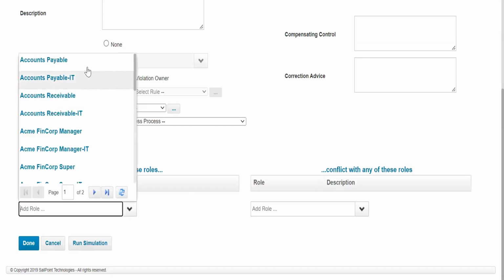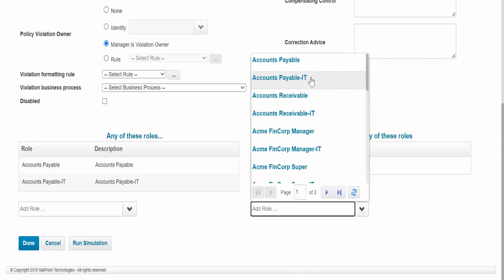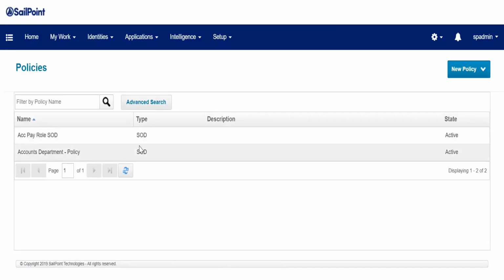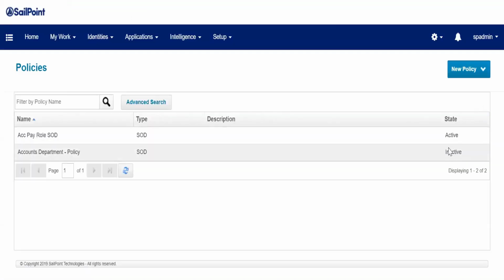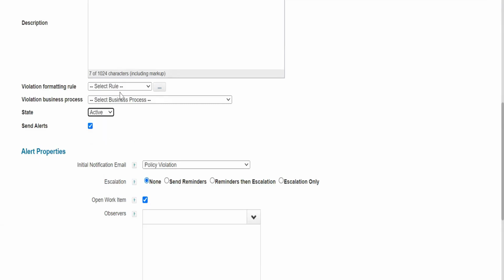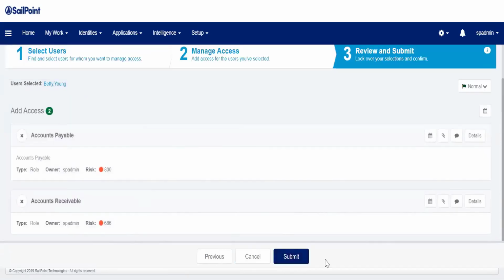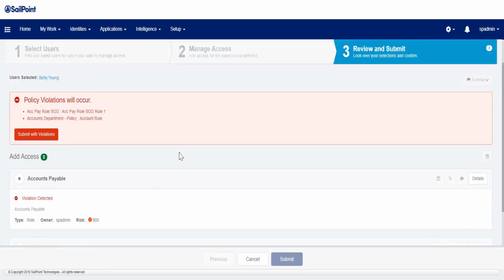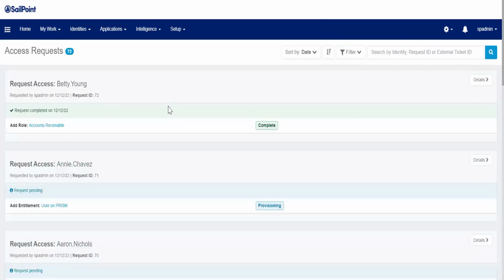Sailpoint Implement SOD Policy | Sailpoint Policy Basics | SailPoint Online Tutorial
To learn this SailPoint Online Tutorial in full and, at best, enrol yourself.

Topics covered in this video tutorial are:
1. Account payable and receivable roles should not be shown directly to the user, so they can't select both roles at the same time.
2. The user can select only one of these roles.
3. The purpose of creating a segregation of duties (SOD) policy is to ensure users get only roles from one section, or else they shouldn't get both.
4. The SOD policy will be applicable for all the policies.
5. You can create multiple policy rules for SOD policy.
6. If you want to apply the policy to existing users, select the policy and click on Run simulation to check policy violations and identify identities in conflict.
7. Once you've made the changes, you'll have to reactivate the policy and submit a new access request.
8. Identify which of the roles are conflicting, and then remove one of them from the user's access request to allow submission.
9. If users attempt to select both conflicting roles, they won't be able to submit.
10. Changes will be made in the LCM provisioning workflow to prevent users from getting conflicting roles at the same time. in Sailpoint